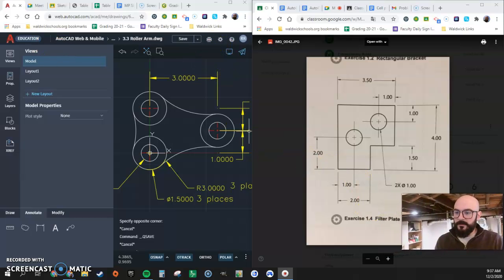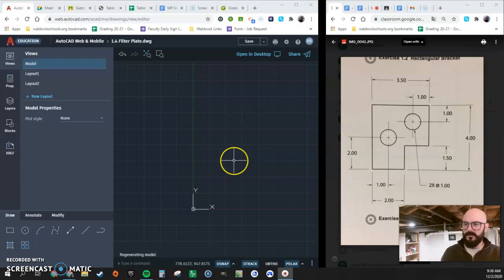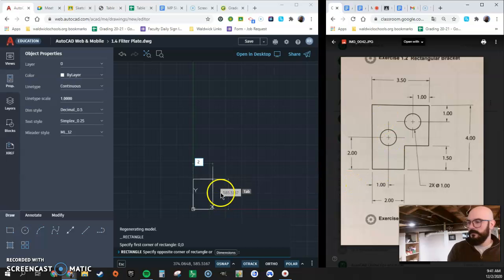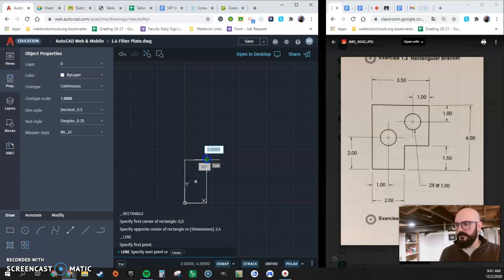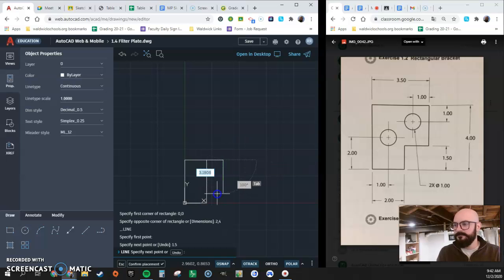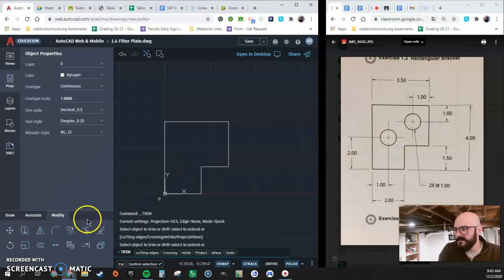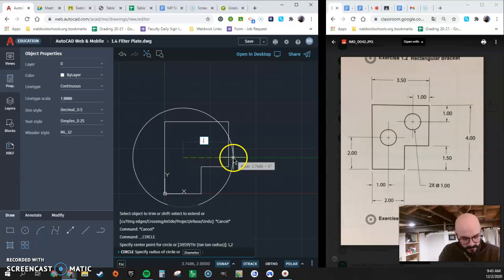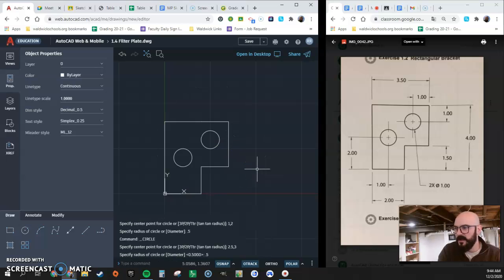1.4 Filter Plate Drawn